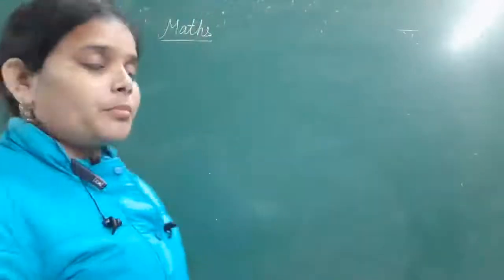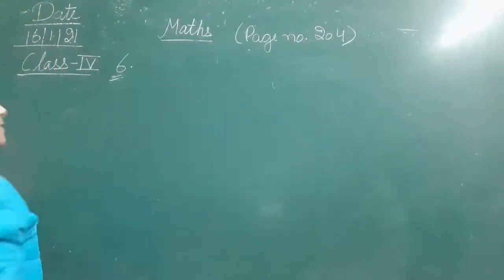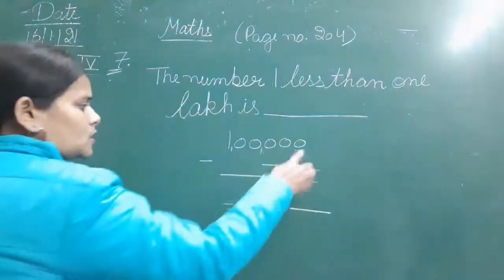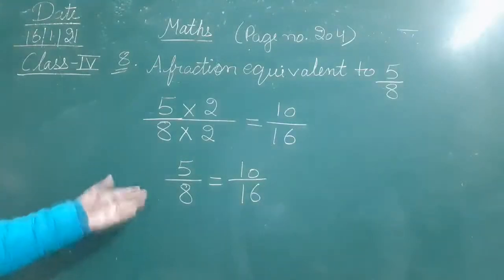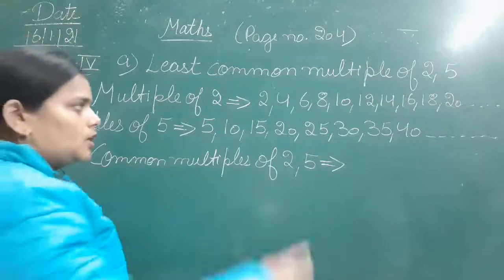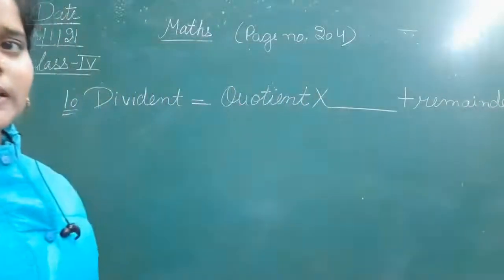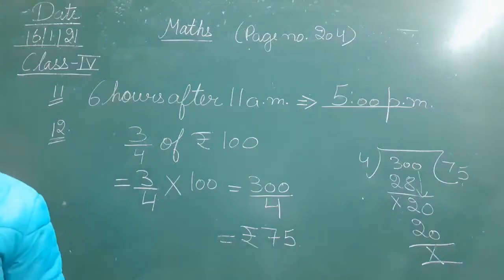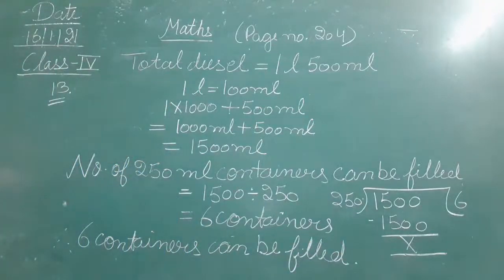Class IV Mathematics 16-01-2021 by Ms Anchal Singh, Page no. 204